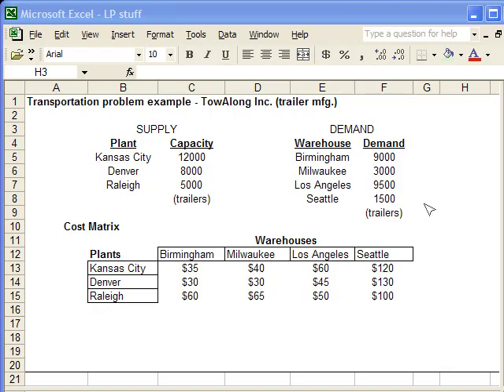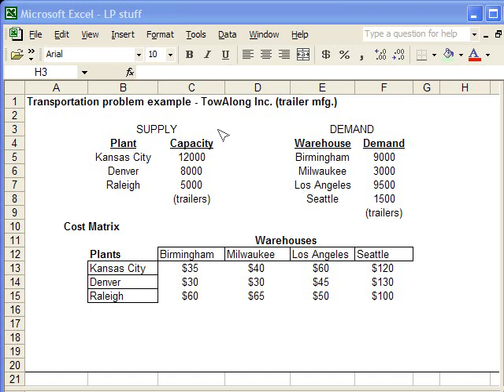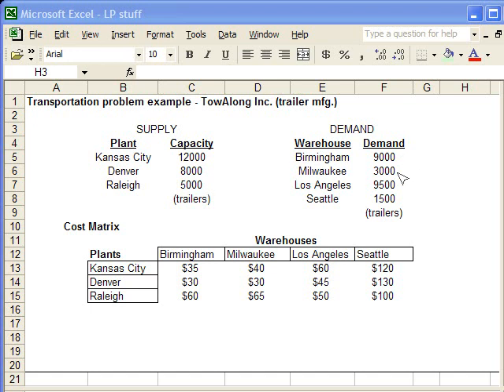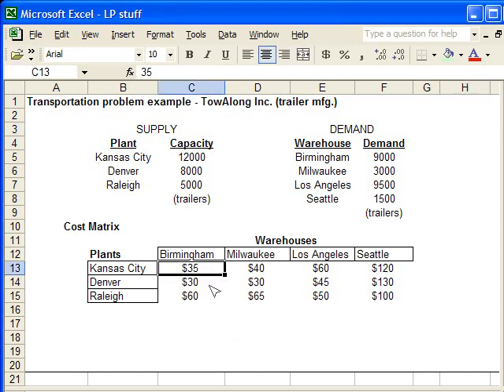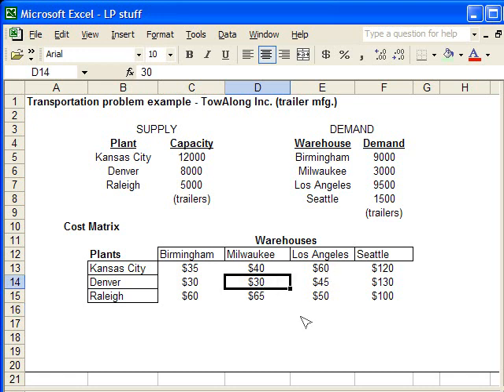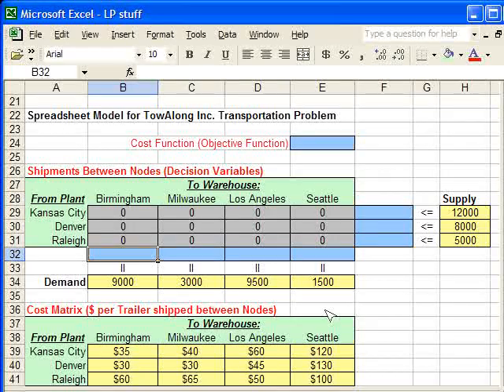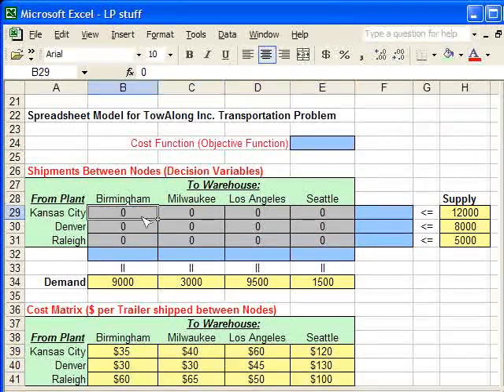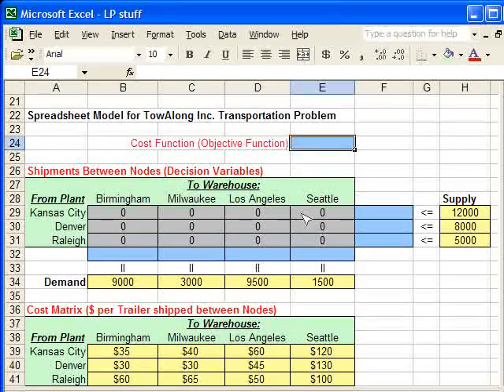Basic Transportation Model Formulation in Excel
We introduce the Traveling Salesman Problem (TSP) and The aspects of the linear model.  We are focused on using excel.